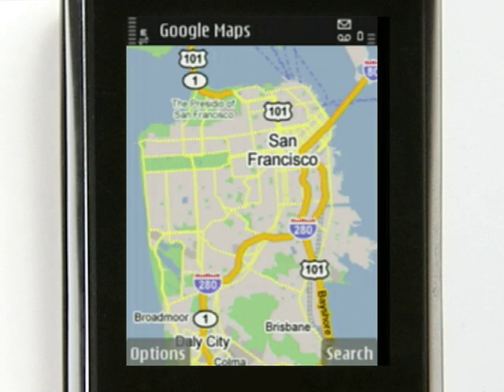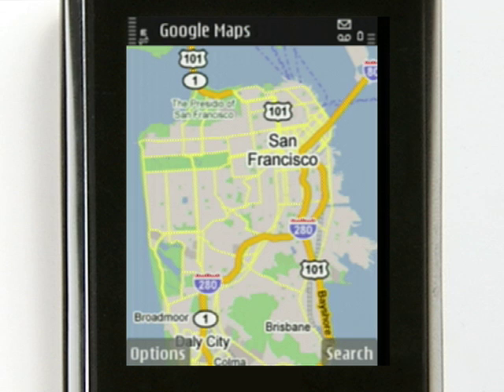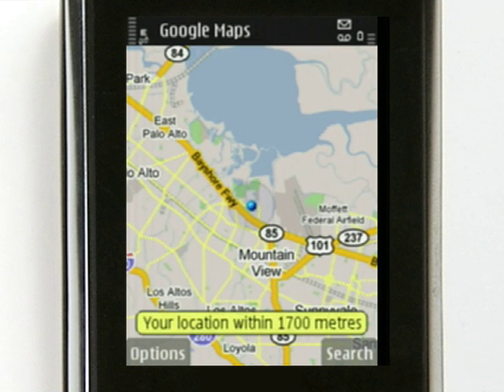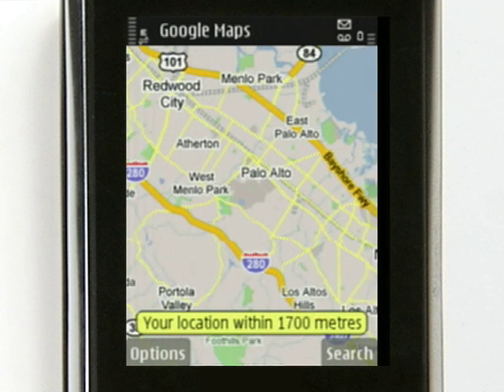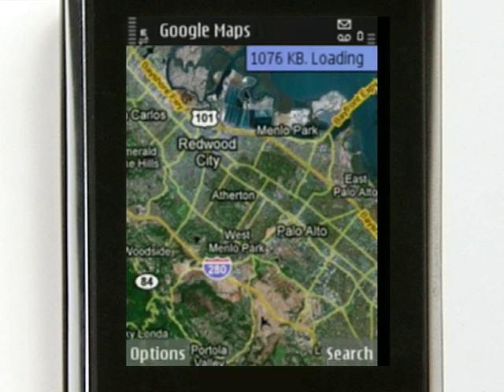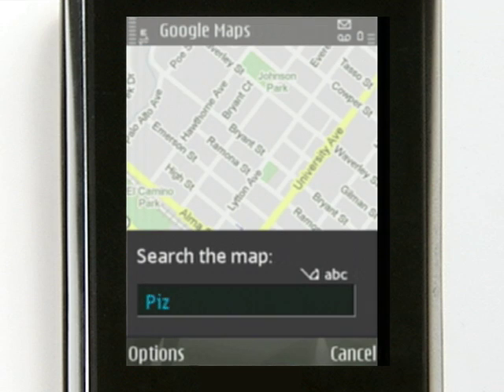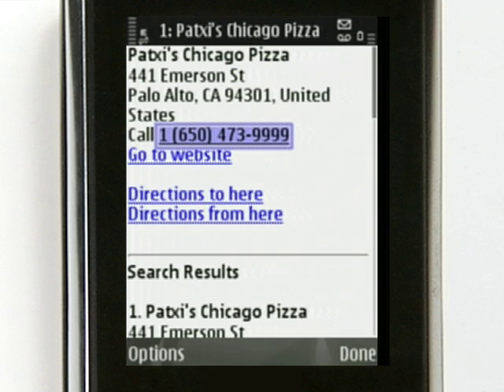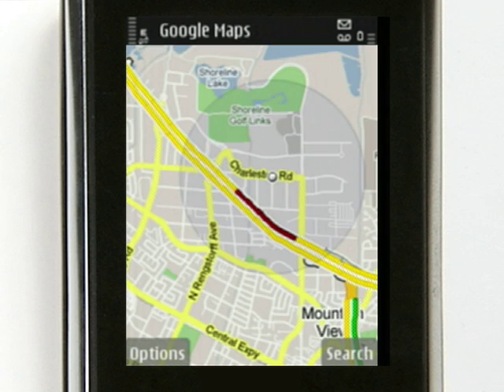Google Maps for mobile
Learn how Google Maps for mobile can help you get maps, directions, local information, and more.